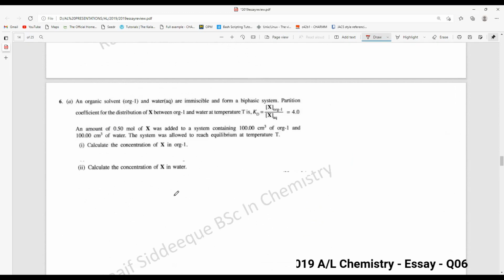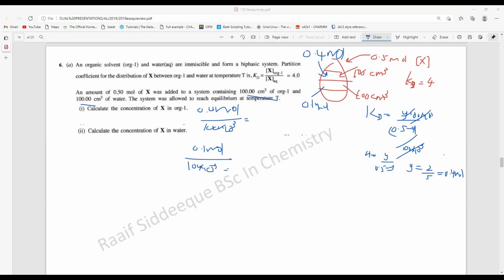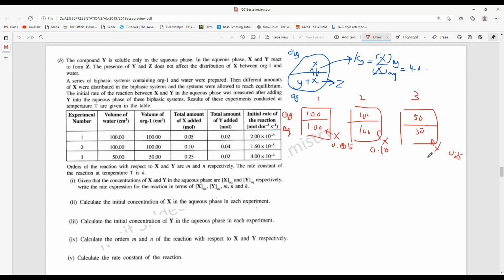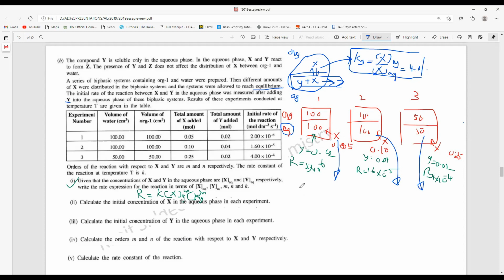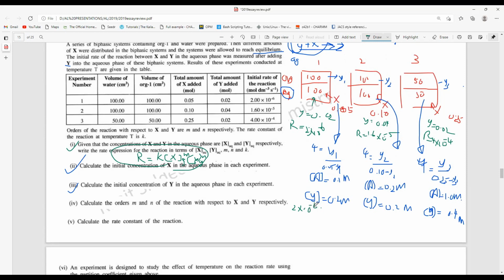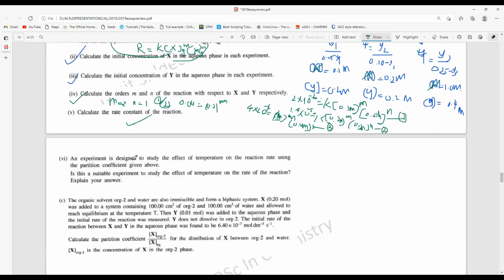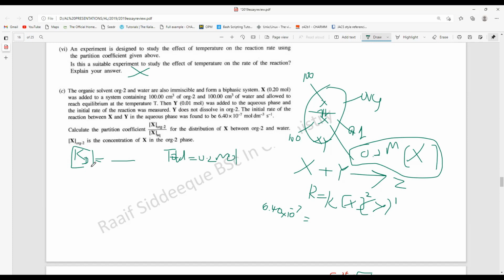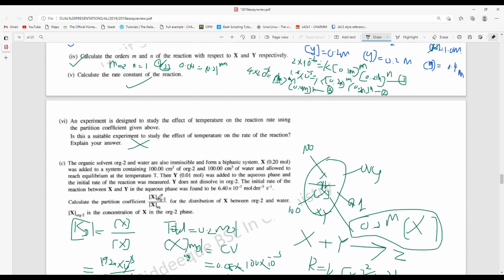2019 A/L Chemistry - Essay Q06